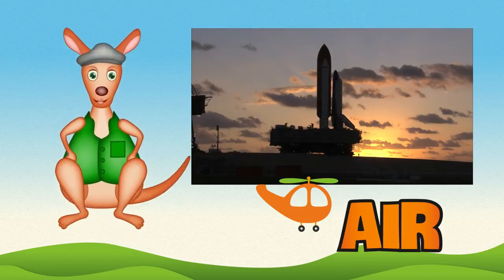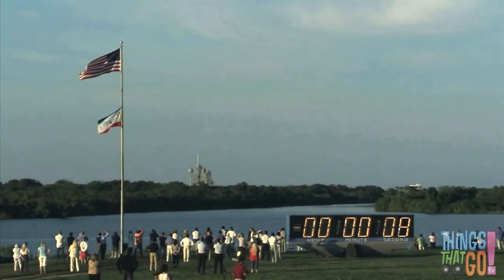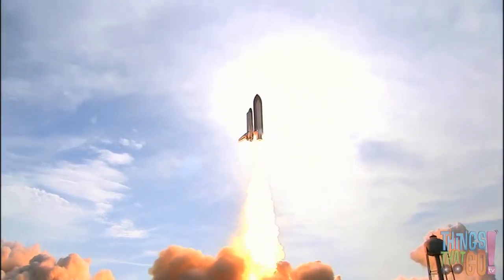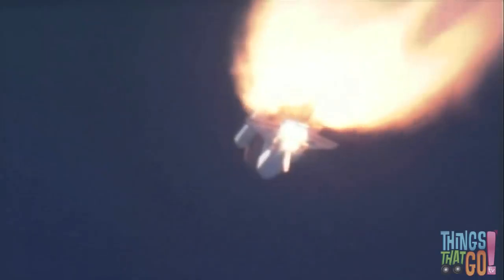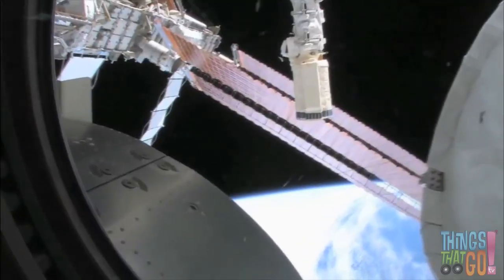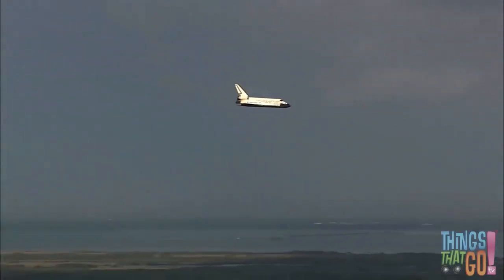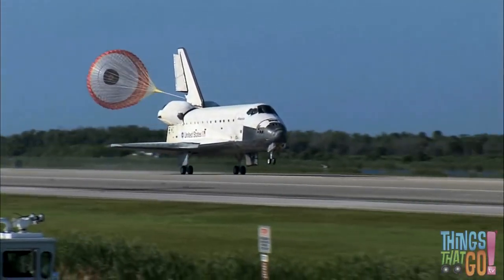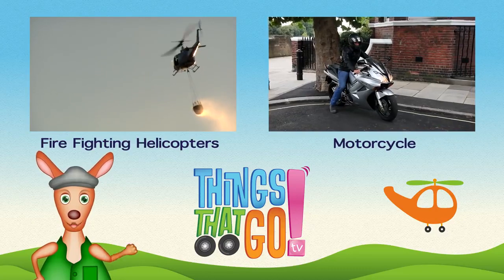NASA SPACESHIP ROCKET Space shuttle videos for kids children toddlers Kindergarten learning